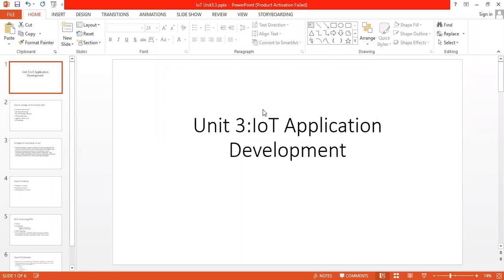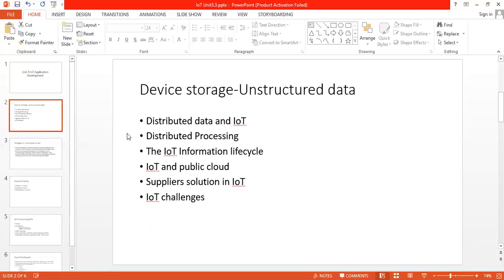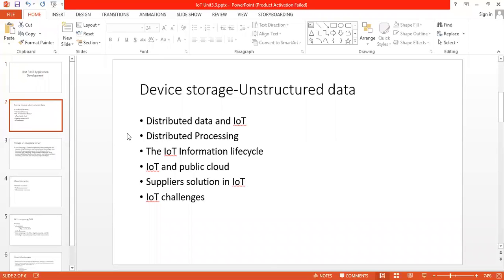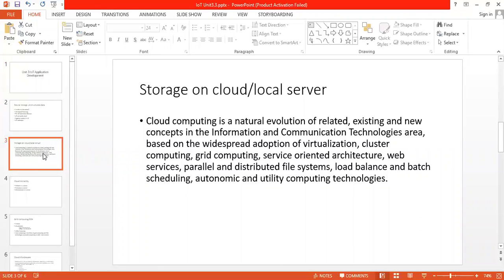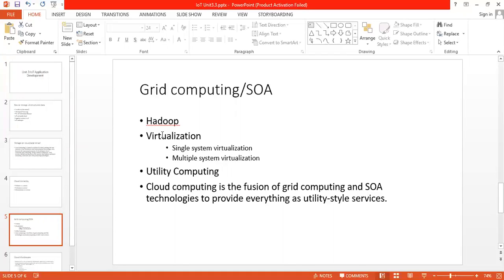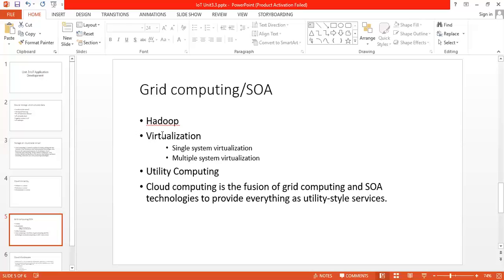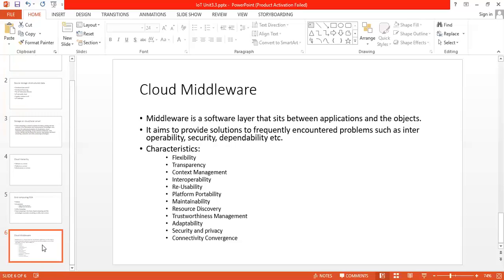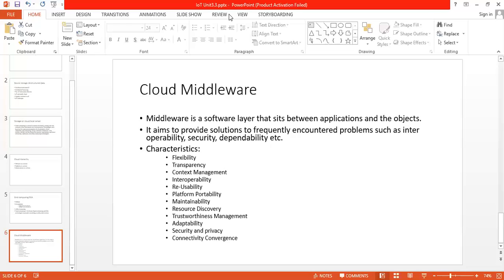Storage on cloud and cloud middle ware